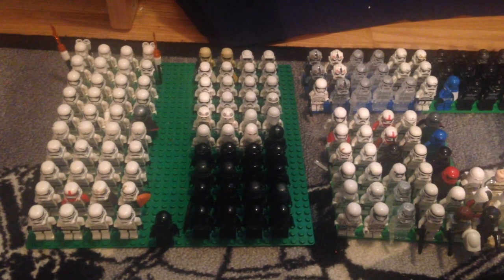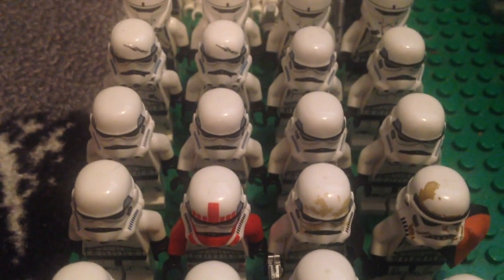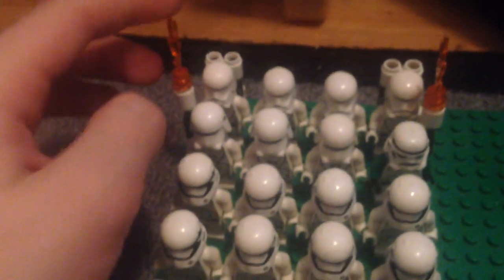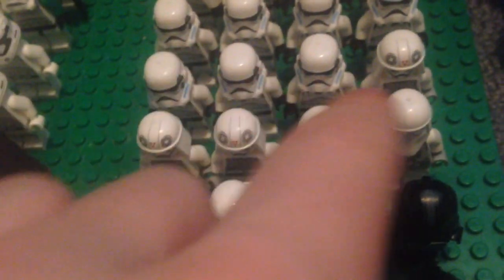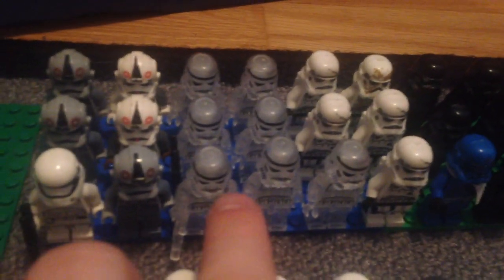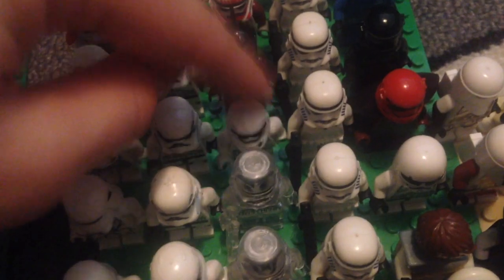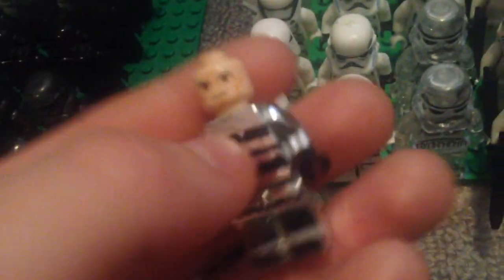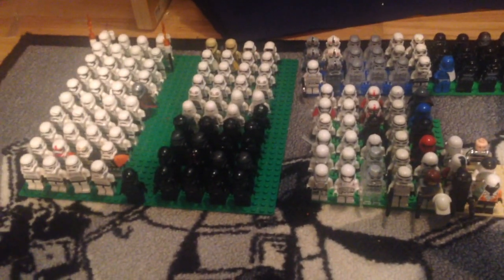Lego 2018 Imperial Army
I am showing you all my 2018 Imperial Army. I have 148 Stormtroopers.